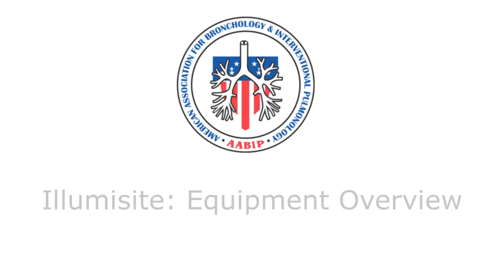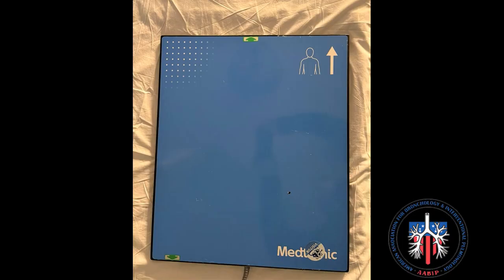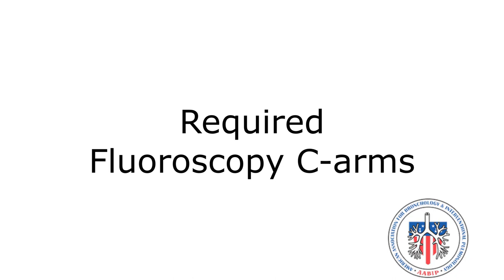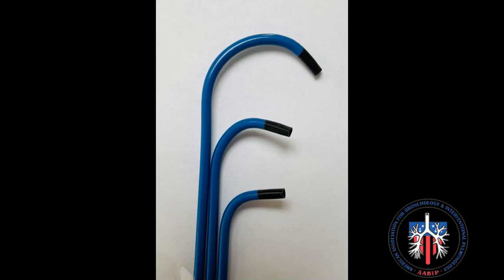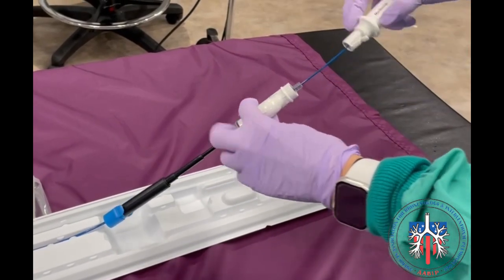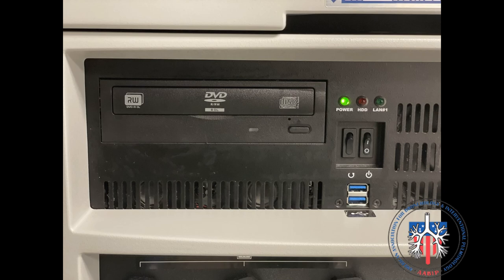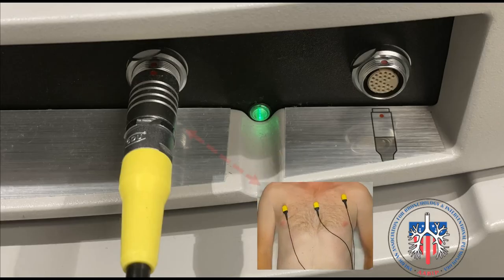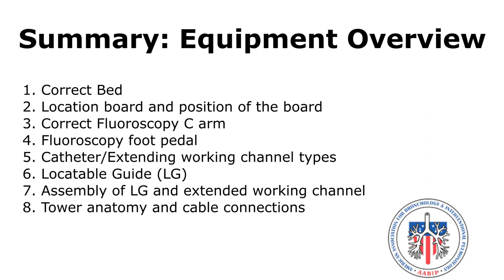Illumisite: Equipment Overview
This video will demonstrate the equipment components for the Illumisite navigational bronchoscopy platform.